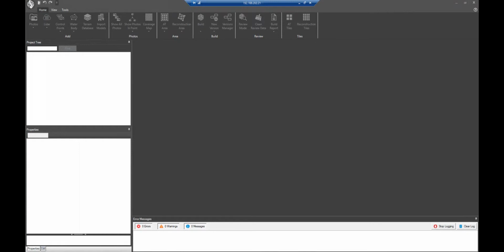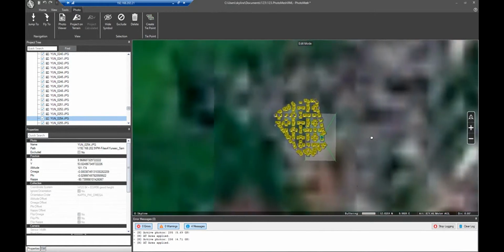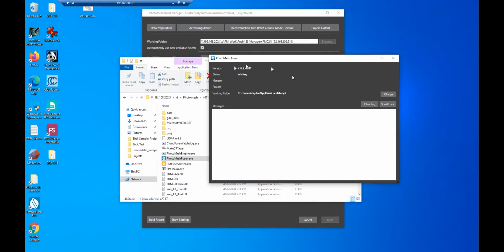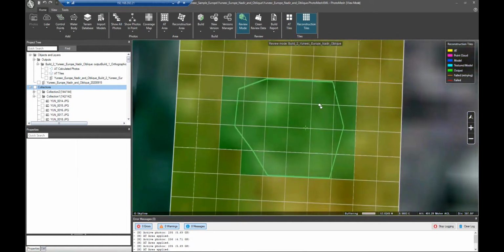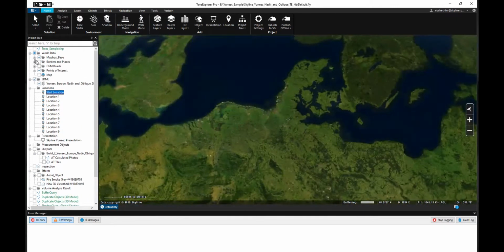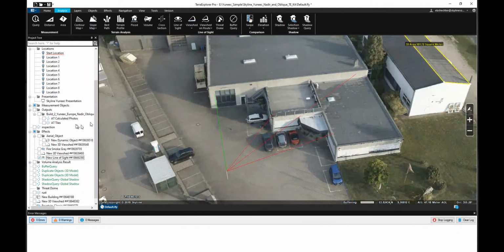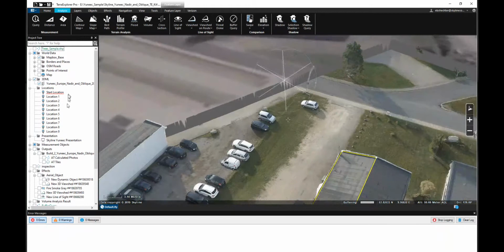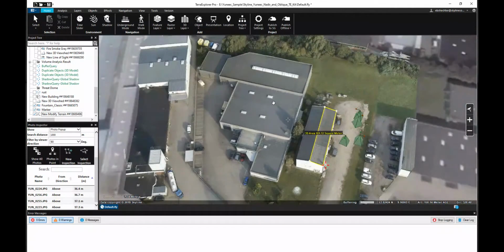PhotoMesh Tutorials #17: UAV - Introduction for Drone Users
Skyline PhotoMesh UAV automatically converts oblique and nadir photographs to high-resolution textured 3D mesh model, true-orthos, and DSM in a variety of industry standard 3D GIS and BIM formats. The package for drone users contains Skyline's TerraExplorer Plus (or Pro), the most powerful desktop 3D GIS analytical, editing and publication tool in the industry.